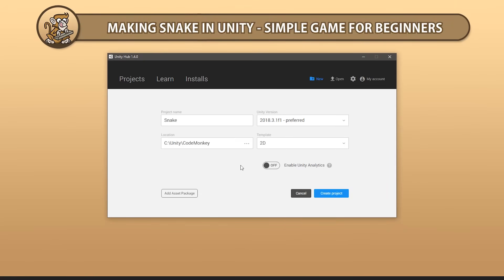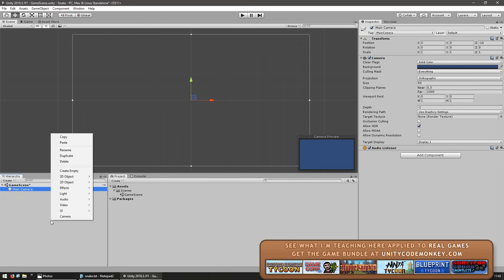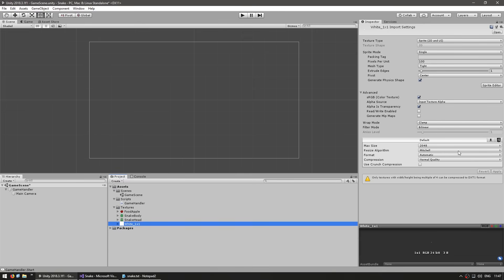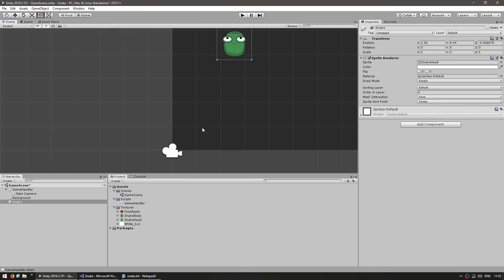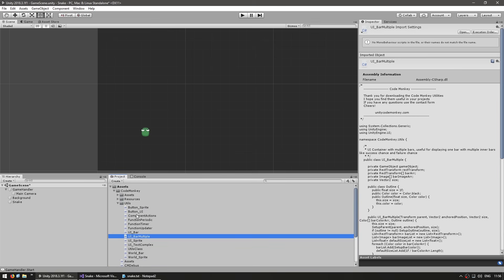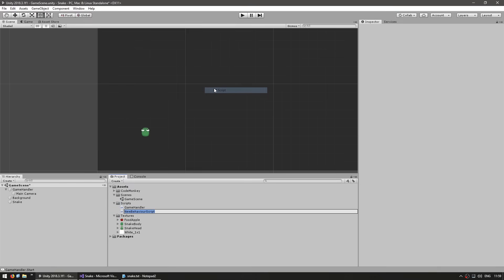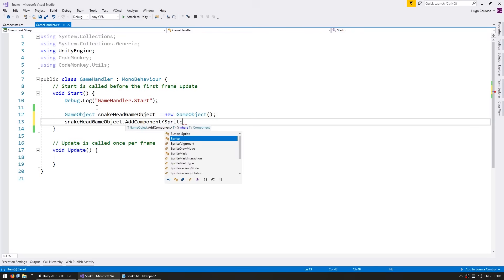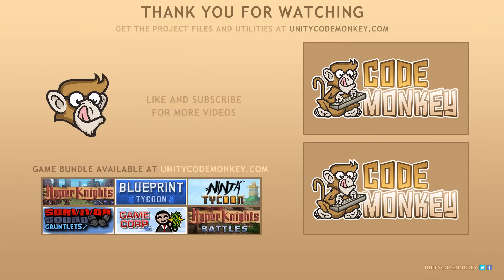Simple 2D Game in Unity: Snake (Unity Tutorial for Beginners)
In this series were going to make Snake in Unity, it's a simple game which makes it perfect for beginners.
In this video we're going to set up our scene to be able to start making our game.